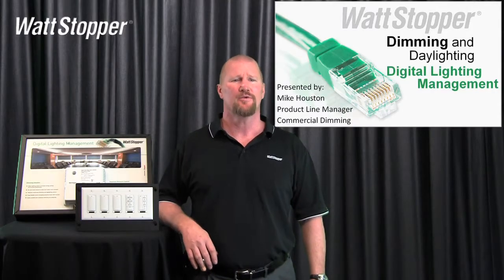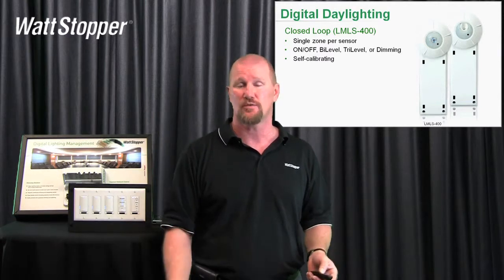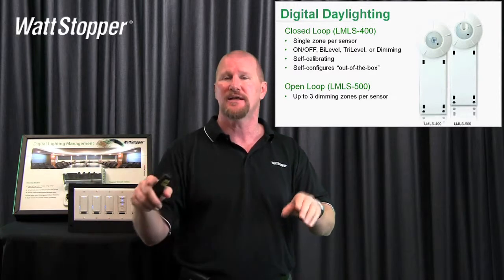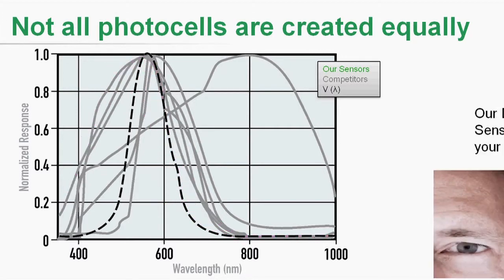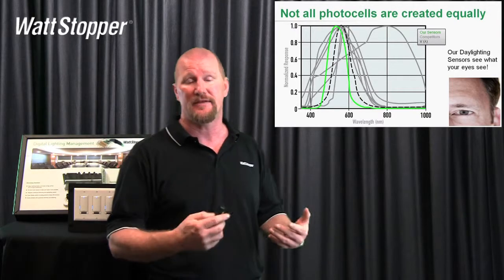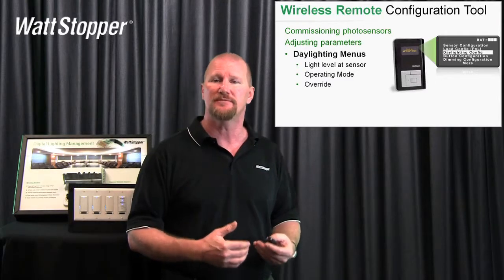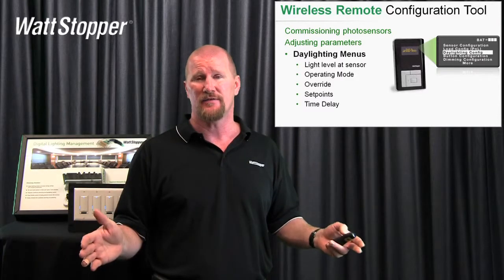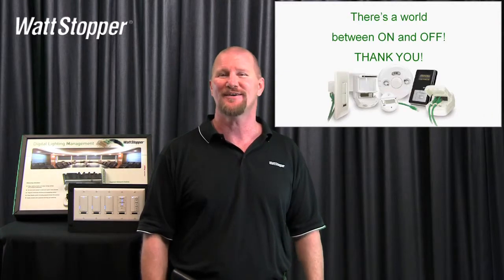Watt Stopper - DLM Dimming & Daylighting, Part 7 - Daylighting Products